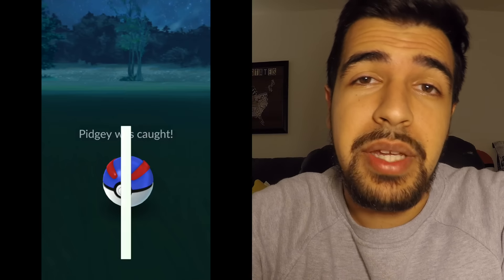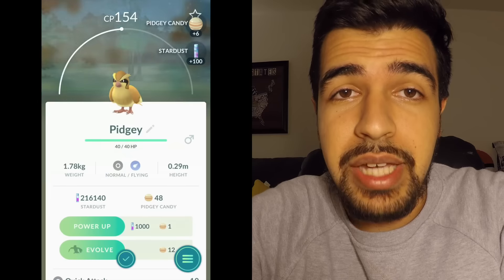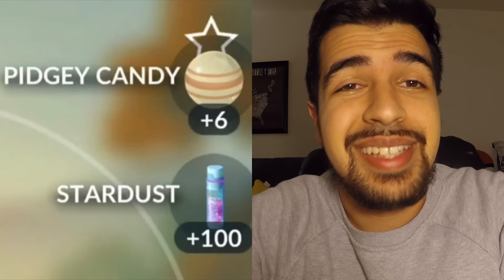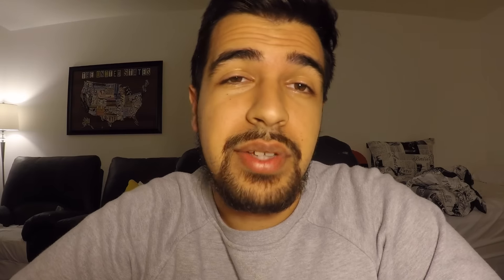HOW TO LEVEL UP FAST! GEN 2 UPDATE - POKEMON GO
NEW MECHANIC AND NEW ITEM TO FARM EXP TO LEVEL UP FASTER